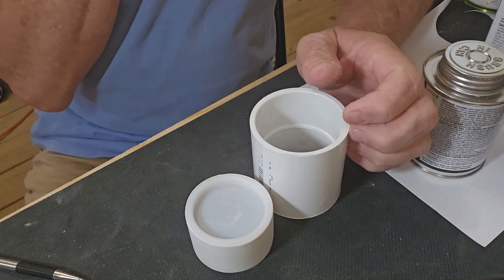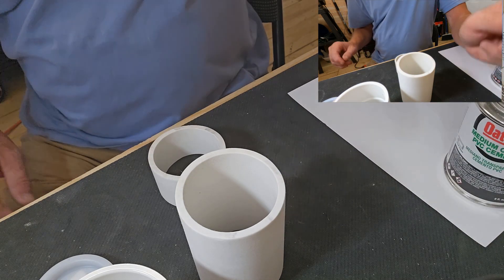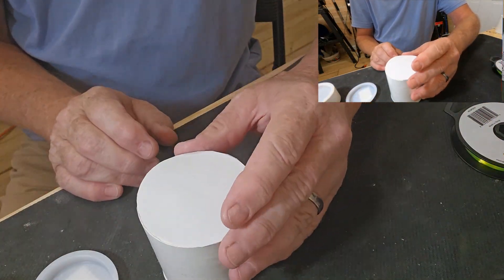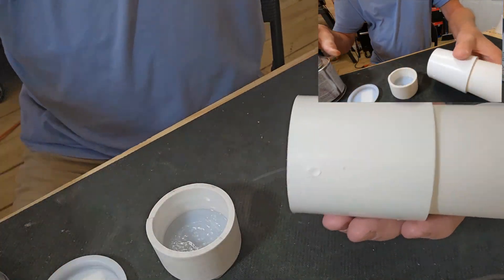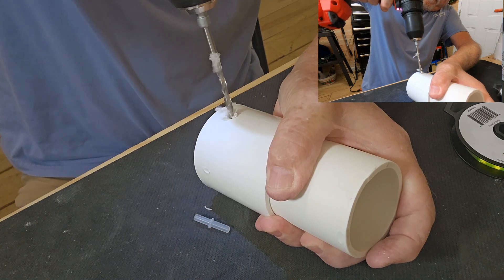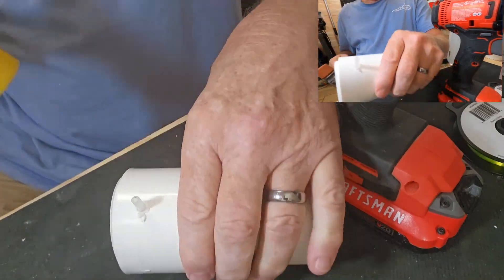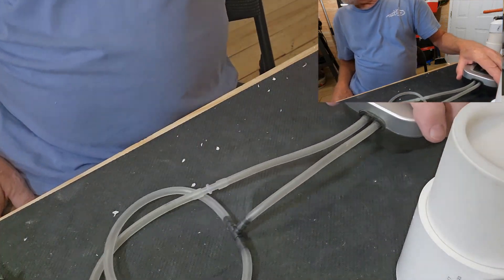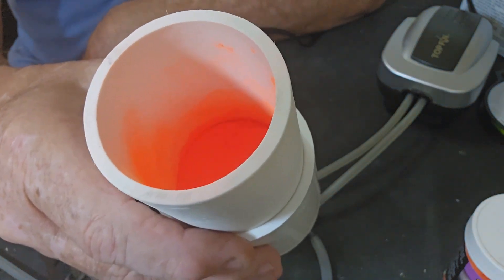Building a Fluid Bed for Jig painting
1 pc.2" coupling, 2 pc. 2" endcaps, 1 pc. 2" pvc 2 1/2 " long, 1 pc. 2" pvc 1 1/2 " long, pvc cement, fitting for air inlet.